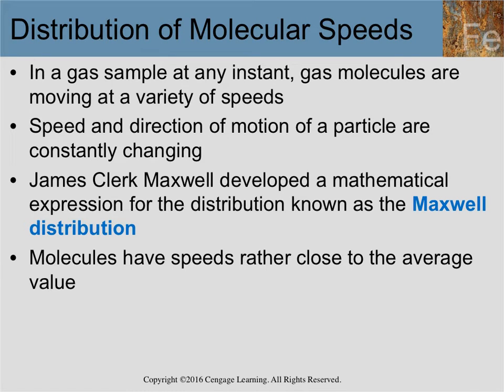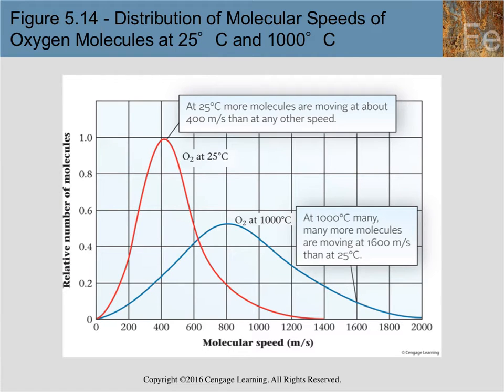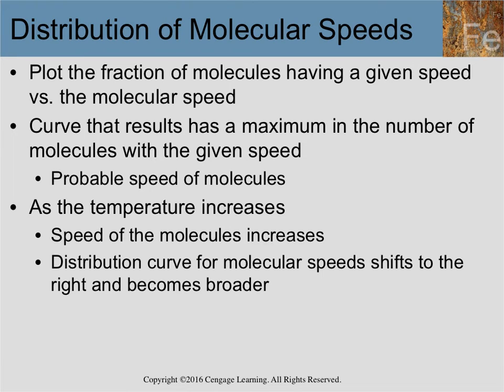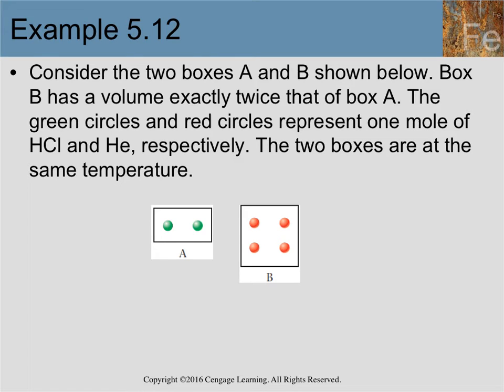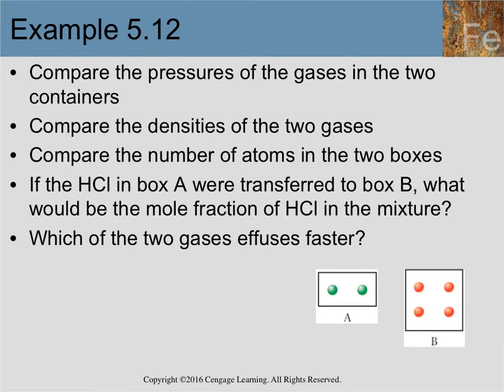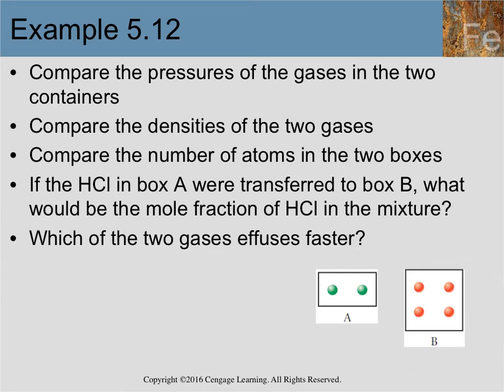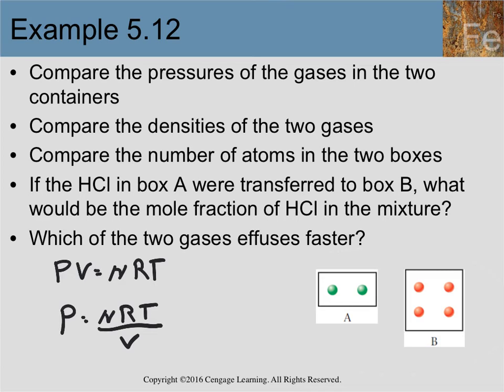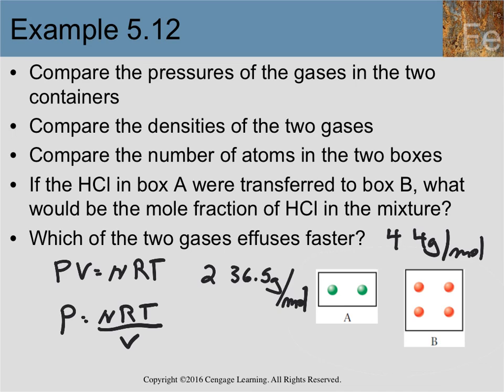Chpt 5.62 Maxwell - Boltzmann distribution